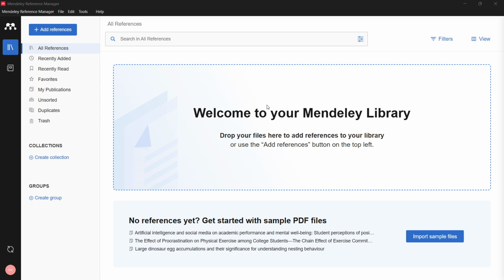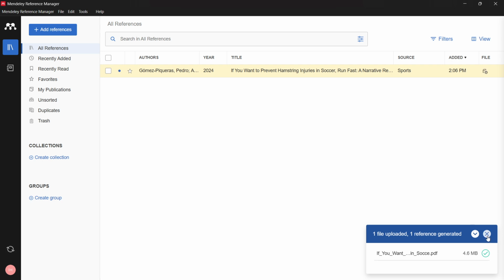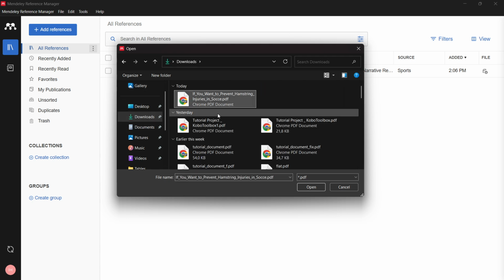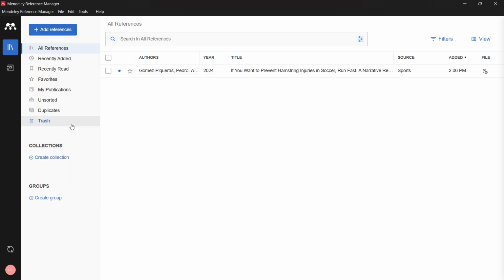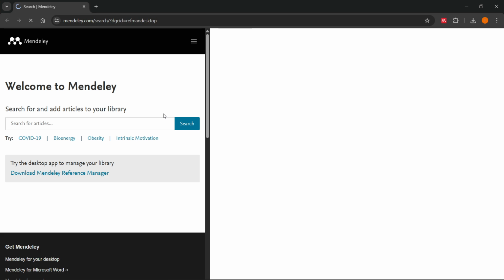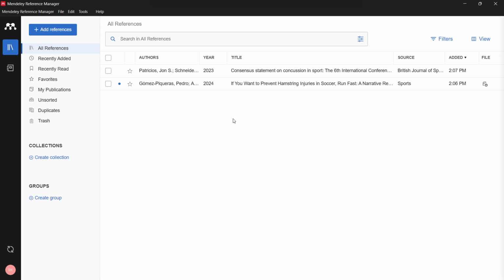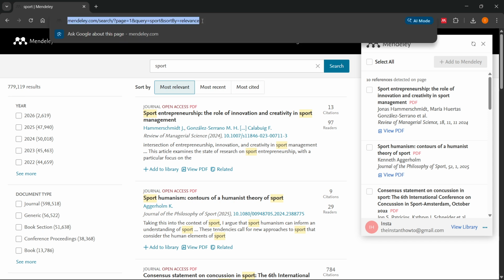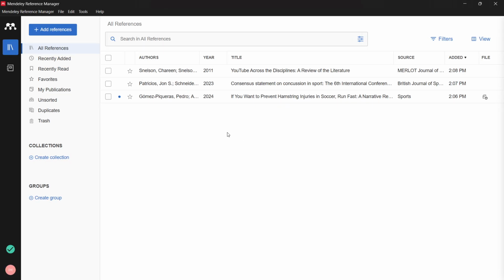How To ADD REFERENCES In Mendeley Desktop (QUICK & EASY) 2026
In this video, I'll show you how to add references in mendeley desktop. This is a full guide on how to insert and manage references in your mendeley library in 2026. In case you've been trying to organize your references in mendeley desktop, this is the video you need to see!